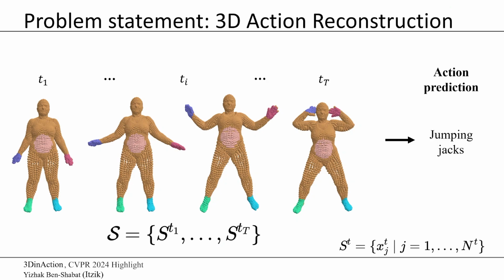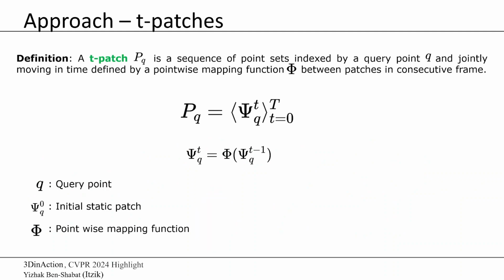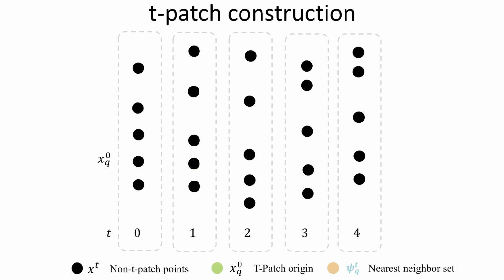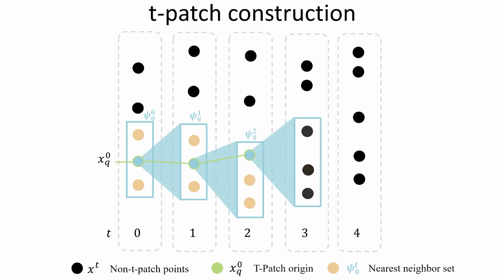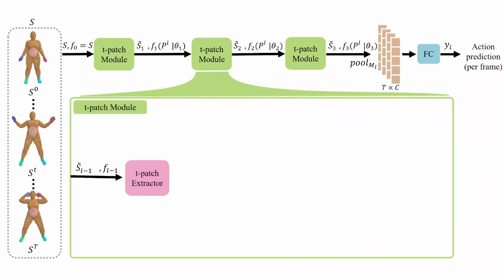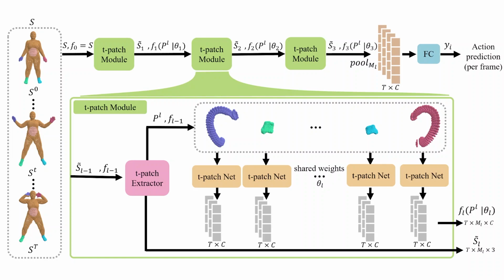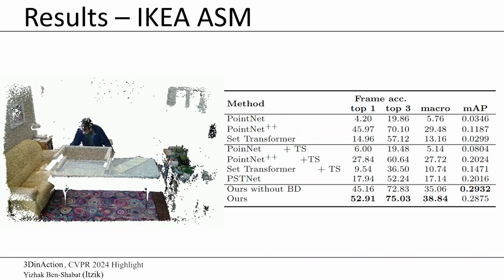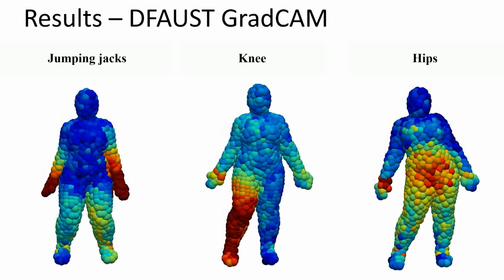3DInAction: Understanding Human Actions in 3D Point Clouds - CVPR 2024 Highlight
This paper was accepted to CVPR 2024 as a highlight.

We propose a novel method for 3D point cloud action recognition. Understanding human actions in RGB videos has been widely studied in recent years, however, its 3D point cloud counterpart remains under-explored. This is mostly due to the inherent limitation of the point cloud data modality---lack of structure, permutation invariance, and varying number of points---which makes it difficult to learn a spatio-temporal representation. To address this limitation, we propose the 3DinAction pipeline that first estimates patches moving in time (t-patches) as a key building block, alongside a hierarchical architecture that learns an informative spatio-temporal representation. We show that our method achieves improved performance on existing datasets, including DFAUST and IKEA ASM.